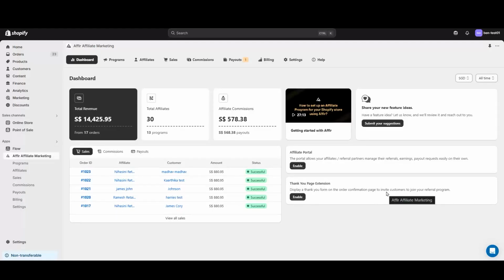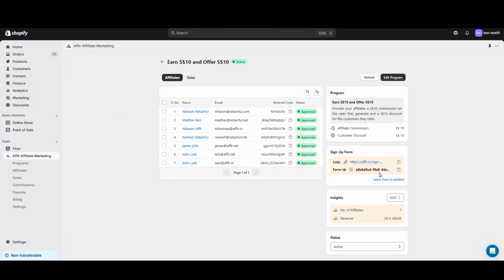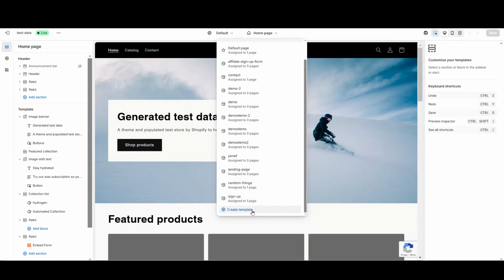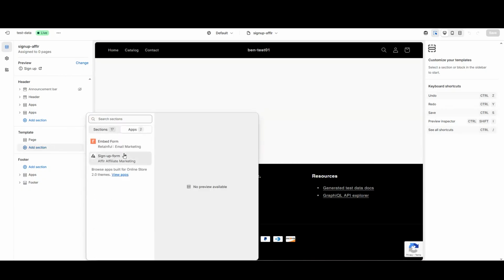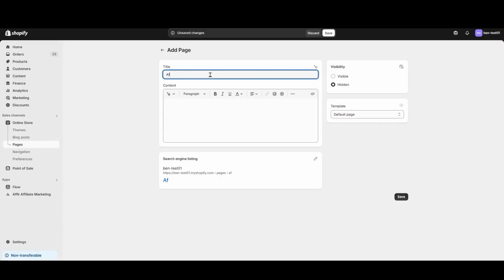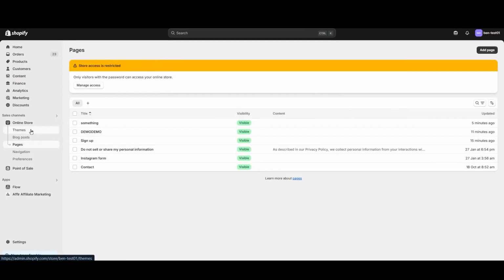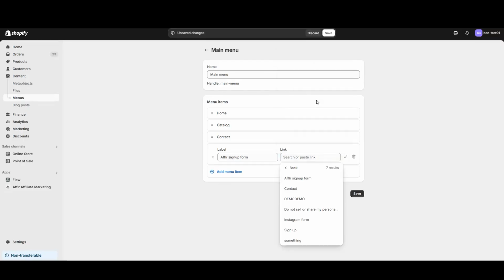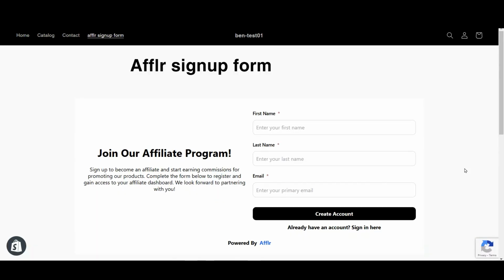How to Embed an Affiliate Signup Form to Your Shopify Store | Afflr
Want to grow your affiliate program effortlessly?

Learn how to embed an affiliate signup form into your Shopify store using Afflr to streamline your recruitment process and boost sales!

In this step-by-step guide, we’ll show you how to add, customize, and display your affiliate signup form on your Shopify store for seamless affiliate onboarding.

📌 𝐕𝐢𝐝𝐞𝐨 𝐂𝐡𝐚𝐩𝐭𝐞𝐫𝐬:⁣
00:09 – Introduction
00:35 – Go to Affiliate Program
00:57 – Copy Affiliate signup form ID
01:00 – Customize the Shopify theme
01:15 – Create a template
01:35 – Add an app to the template
01:47 – Paste affiliate signup form ID
02:00- Add a new page
02:18 – Assign the template to a page
02:45 – Add form to menu

📌 Why Embed an Affiliate Signup Form in Shopify?
✔ Simplifies affiliate registration for potential partners
✔ Enhances brand credibility with a professional setup
✔ Boosts affiliate engagement with a seamless sign-up process
✔ Improves sales & marketing with a structured affiliate program